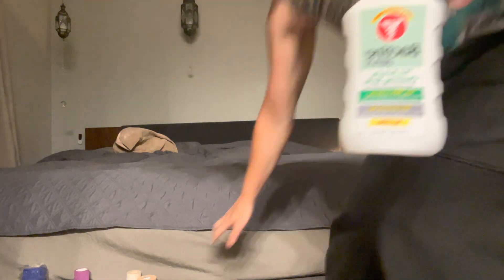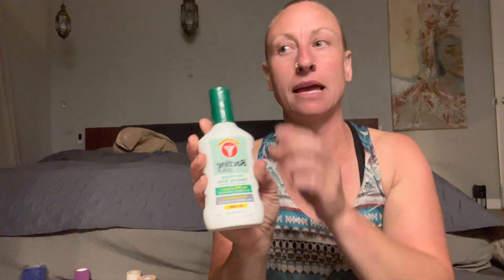Paw Pad Injuries: Simple Care at Home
For my clients who would like information on caring for a paw pad injury similar to a blister on a human foot, where a flap of skin comes up. Not deep, but uncomfortable and requiring cleaning and protection for healing. Please contact your vet if you have any questions or concerns about your pet. I am not a veterinarian. I am only sharing simple best practices learned as a WFR, learning and practicing pet first aid in wilderness settings, as a lifelong backpacker with dogs, and in my time running WPA over the past 7 years. If you see any signs of infection, call your vet.